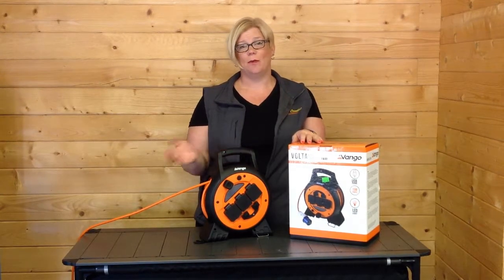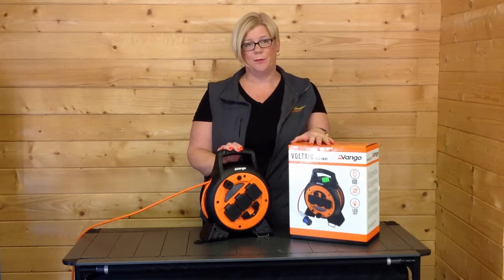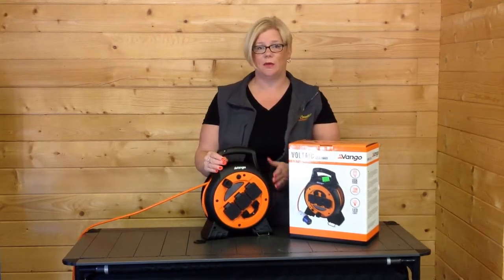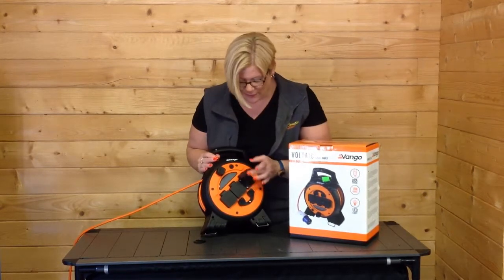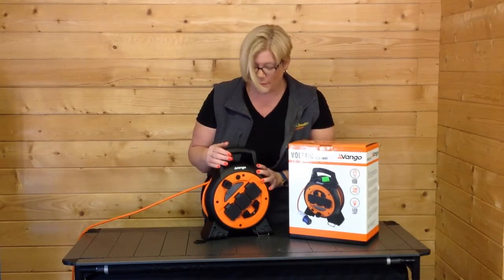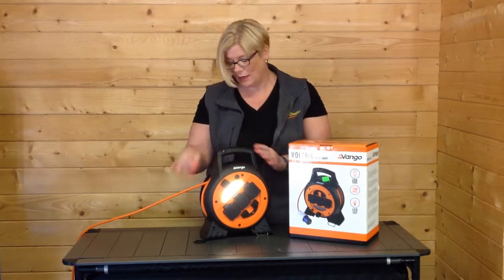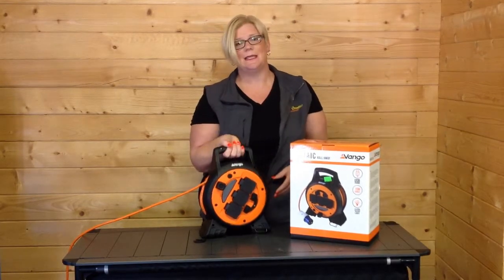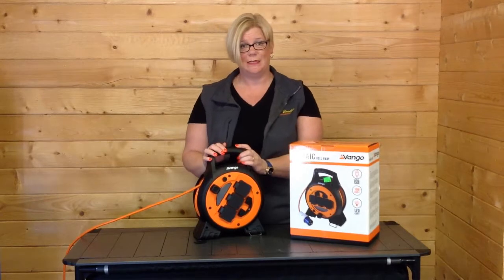Vango Voltaic 3 Way Roller Kit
The Vango Voltaic 3 Way Roller Kit allows for 15m of cable to be stored safely and neatly, with the added bonus of two USB ports and three 3-Pin plug sockets. Its inbuilt circuit-breaker allows for it to be plugged directly into your electric hook up safely, with its inbuilt light and stabilisers further allowing safe usage, as Lisa from The Family Tent Shop Explains.